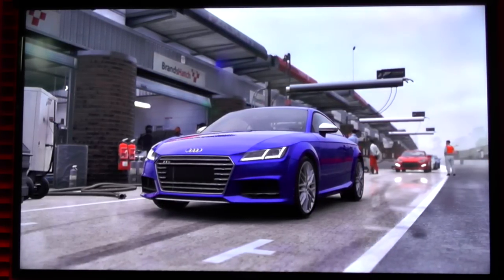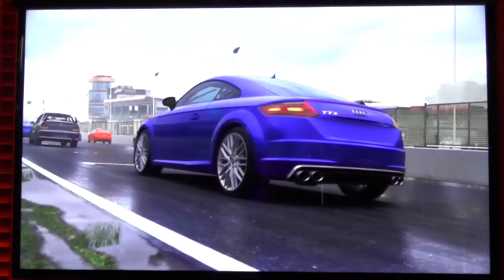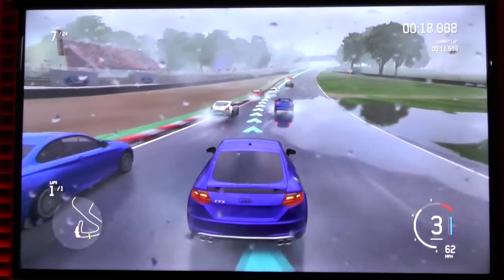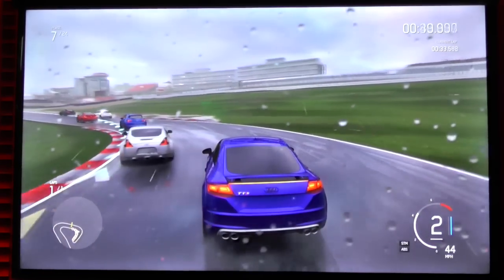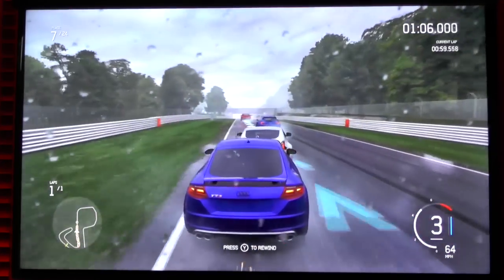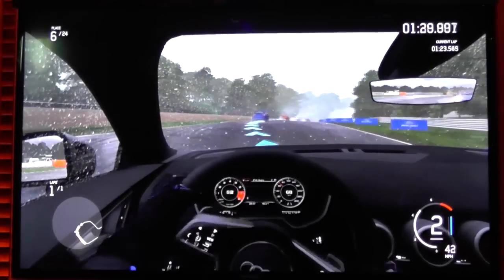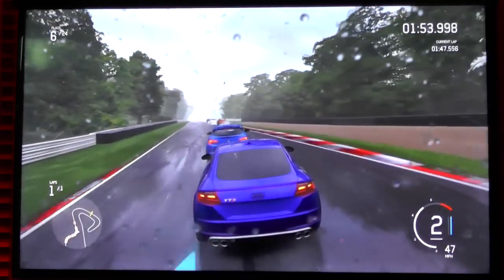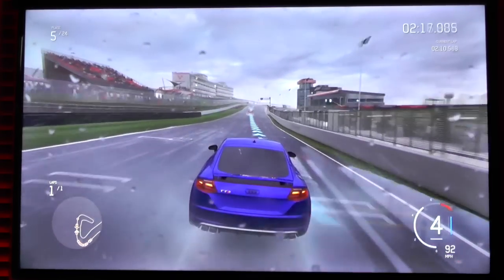Forza 6 - Brands Hatch in the Rain - Audi TT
Testing out the new Brands Hatch course with weather effects in Forza Motorsport 6.

At the Xbox Showcase event this evening I got to hear from Dan Greenawalt, Creative Director at developer Turn 10, about what makes this Forza game stand above the rest. Putting the new Rio track through its paces in bright sunshine it was visually impressive, but Greenawalt was keen to emphasis the level of simulation going on here.

"Going through a big puddle it's really hard to keep the tires. The conditions are much cooler so the tires don't heat up as much. When you are driving on the wet surface you've got to keep that rubber on the road."